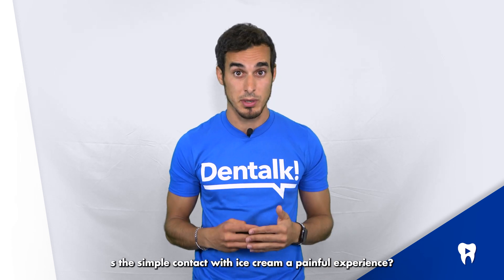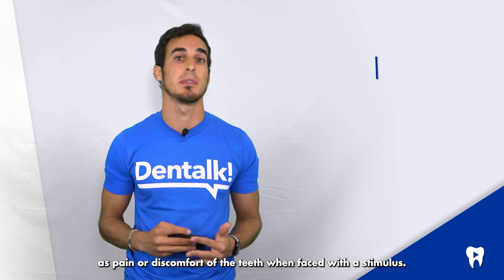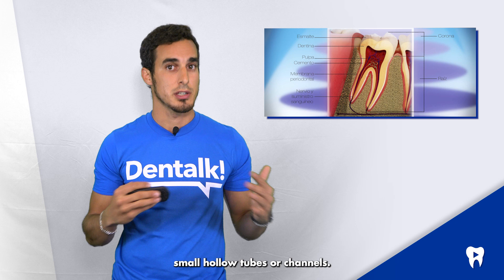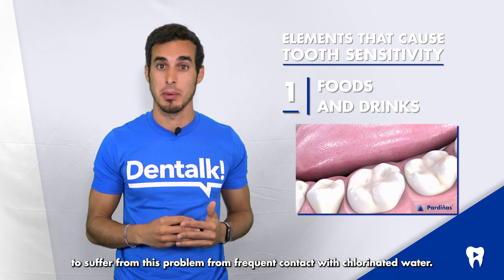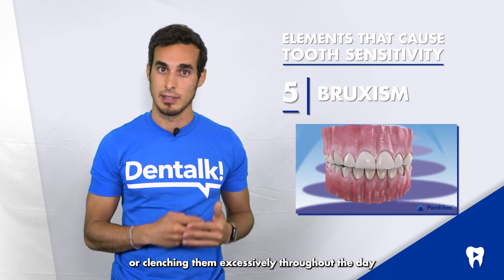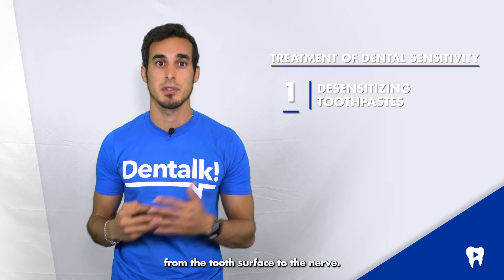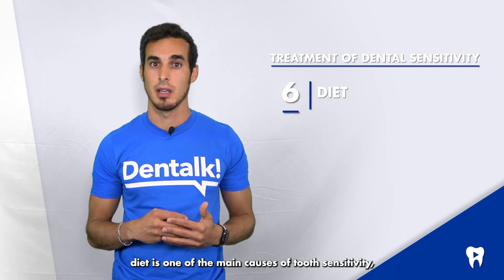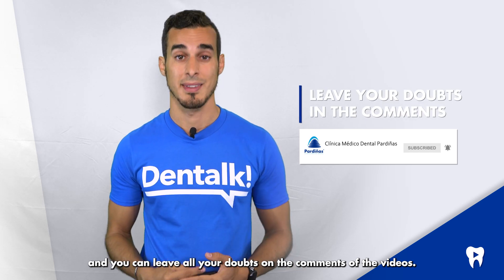Sensitive tooth? - Treatment of DENTIN HYPERSENSITIVITY and its causes | Dentalk! ©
Is the simple contact with ice cream a painful experience? Does brushing or flossing bother you? In that case, you may have sensitive teeth, one of the most common dental problems.

1) Introduction: 00:00.
In this Dentalk from Clínica Médico Dental Pardiñas we talk about the causes of dentin hypersensitivity and possible treatments.

2) What is tooth sensitivity? 00:39.
Tooth sensitivity is pain or discomfort of the teeth when faced with a stimulus. This stimulus can be a change in temperature or the chemical nature of the substance we are eating.

3) What is the origin of sensitive teeth? 01:10.
When the dentin loses the protective covering of the enamel or the gums retract, temperature or acidity reach the nerves and cells within the tooth, generating tooth sensitivity.

4) Causes of dentinal hypersensitivity: 01:45.
Dental sensitivity is caused by an erosion of the enamel or cement.And this erosion may have been caused by very different reasons such as diet, tooth decay, medication, improper brushing, bruxism, dental fractures or wear, periodontal disease or recession of the gums.

5) Treatment of sensitive tooth: 03:20.
Tooth sensitivity has a solution, although the type of treatment will depend on what is causing it. Among the common options are desensitizing toothpastes, fluoride gel, dental crowns, fillings or inlays, gum grafting or endodontics in more severe cases.

6) Diets that help prevent dentin hypersensitivity: 04:13.
Eating a proper diet can help in this regard. It is recommended to avoid sugary or very cold / hot drinks and foods and increase the consumption of oxalate and dairy products.

Dentalk is a project of the Pardiñas Dental Medical Clinic in which we answer your questions about oral health. More Dentalk videos